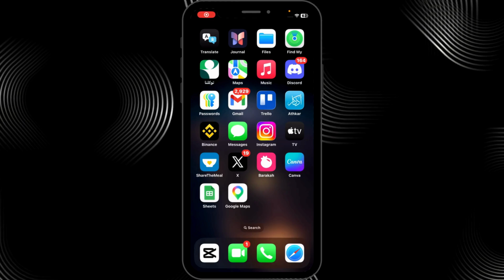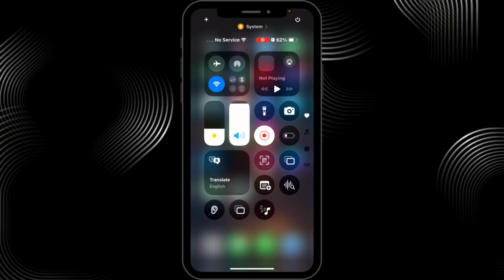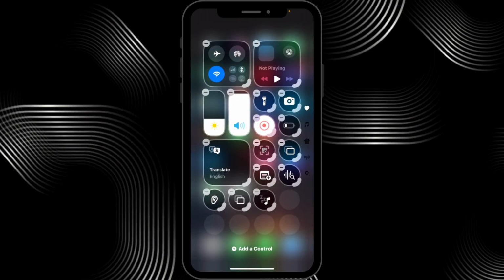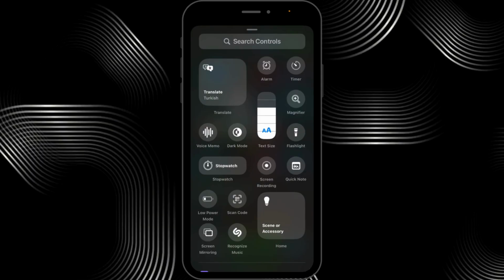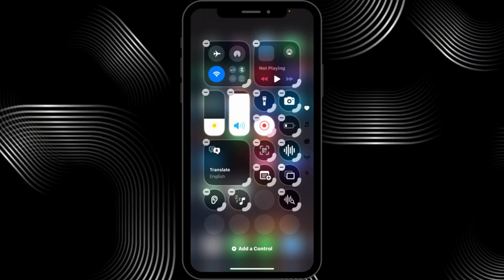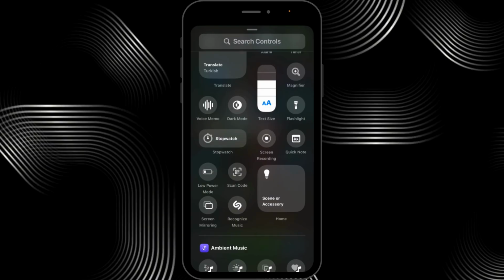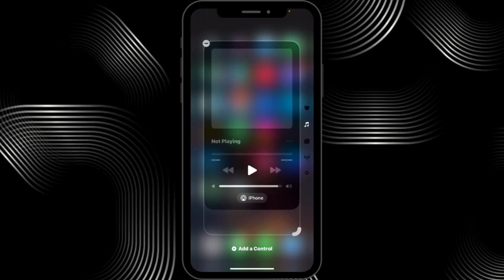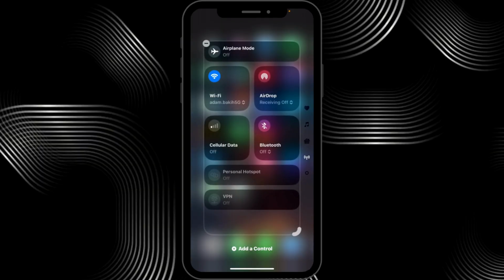How To Customize iPhone Control Center in iOS 18 (Quick Guide)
Hello guys and welcome to the Best Online Tutorials channel! This video guides you through iPhone customization, specifically focusing on the "control center iphone" in iOS 18. Learn essential "iphone tips" on how to personalize your "apple iphone" by adding, resizing, and rearranging controls across multiple pages within the "operating system".